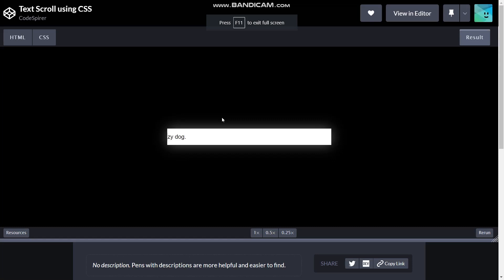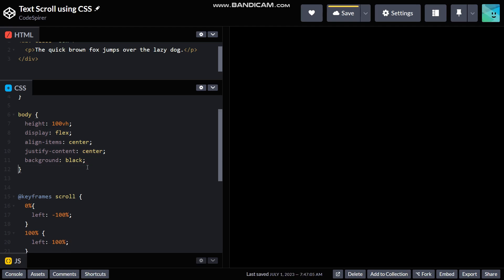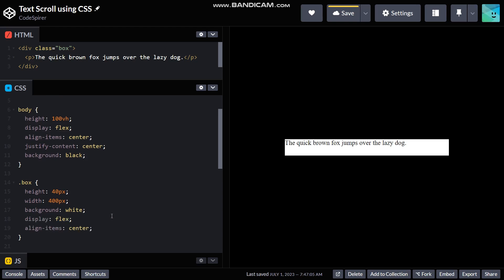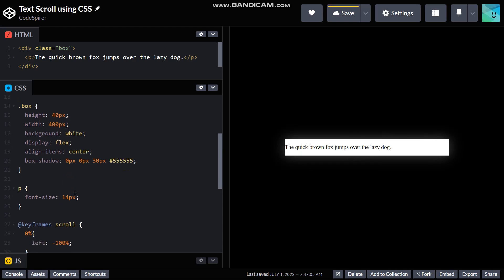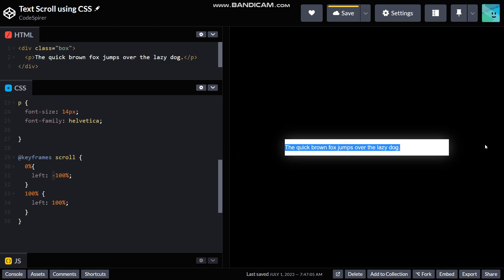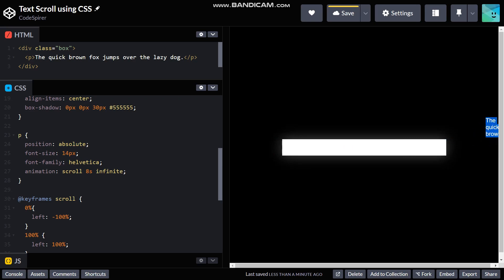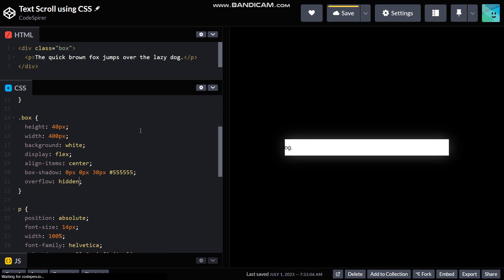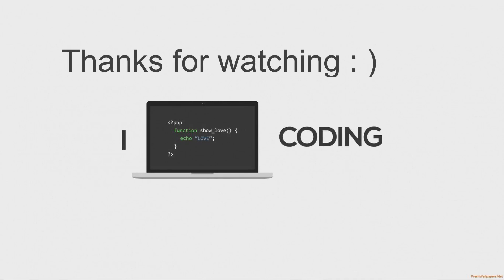Scrolling Text using CSS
Hey there I am back with another video I hope you'll enjoy it : )